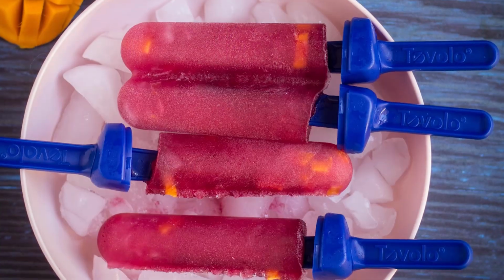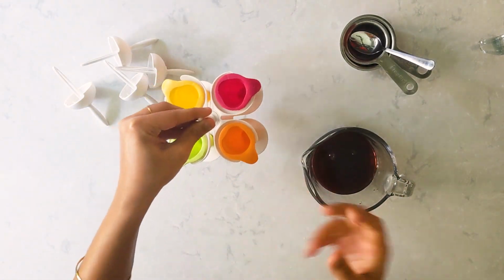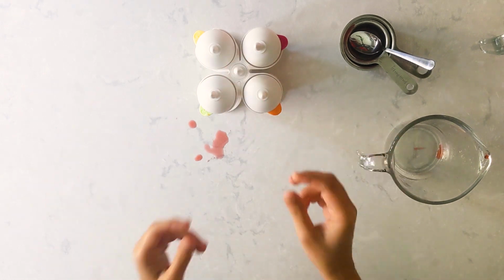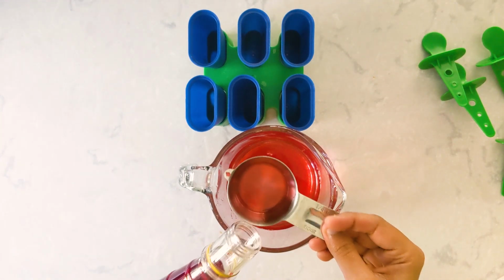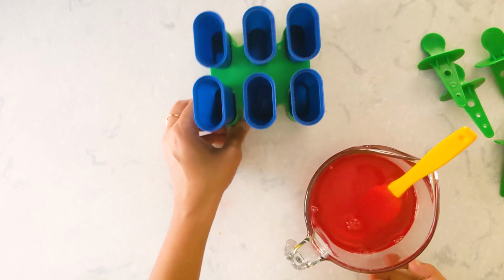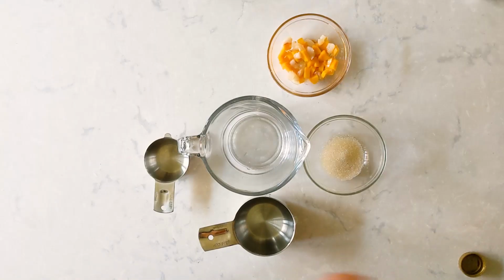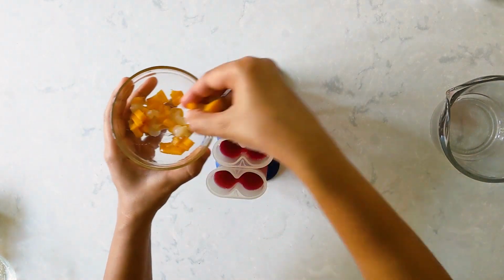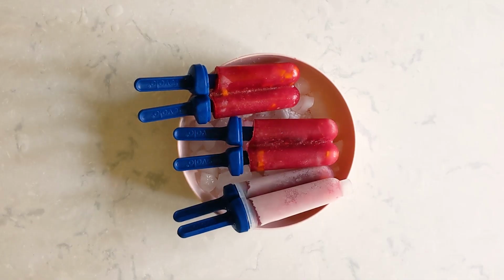3 Easy Popsicles | Kala Khatta Popsicle | Rose Syrup & Rooh Afza Popsicle | Black Currant Popsicle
Today's Video | 3 Easy Popsicles | Kala Khatta Popsicle | Rose Syrup & Rooh Afza Popsicles | Black Currant Popsicle

Today I am going to share three easy popsicles that you can make with store-bought syrups. Yes, they are semi-homemade, but they are absolutely delicious, and you can make them in less than 10 minutes. (They need time to set though :-) )
These are the three popsicles-
Kala khatta popsicle
Rose syrup and rooh afza popsicle
Black currant popsicle
You can make similar popsicles with nannari sarbath or other fruit concentrates. Do give it a try and let me know your thoughts and feedback.
Happy Cooking :-)
Vidhya

My Cookbooks:
Instant Pot Vegetarian Cookbook
The Essential South Indian Cookbook

Music: Boom Zoom by Indian Trap (Music Standard License - Envato)